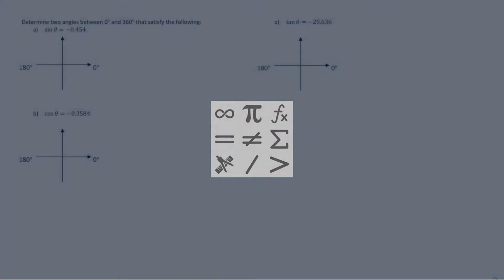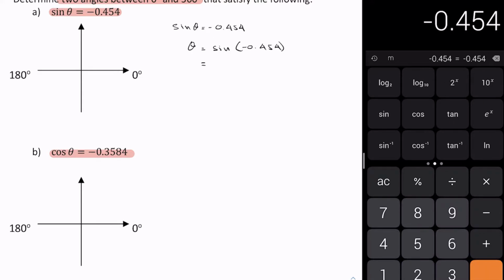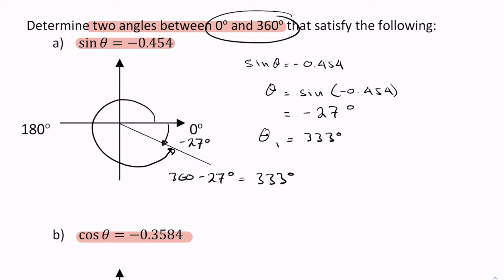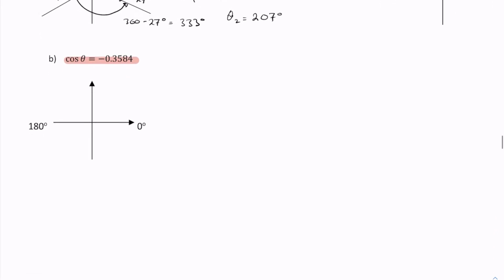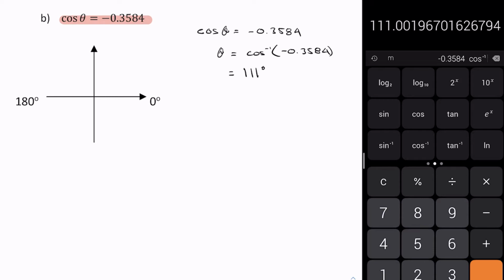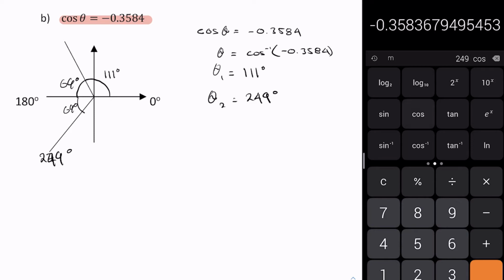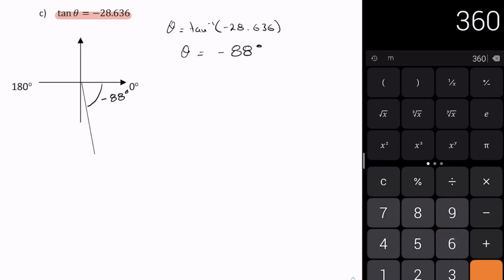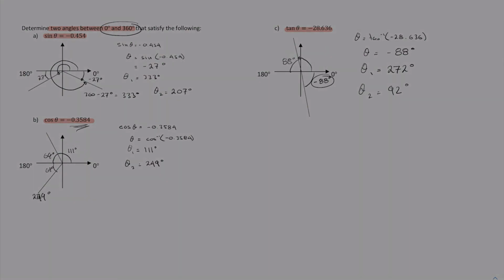Solving Trig Equations with Negative Reference Angles. Sine, Cosine, and Tangent Functions